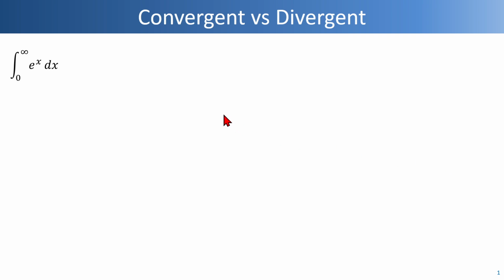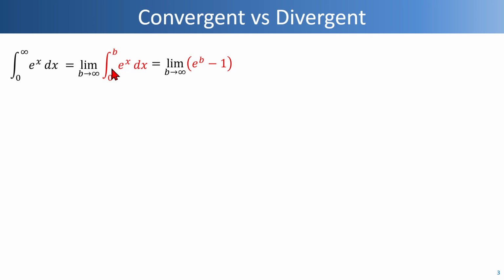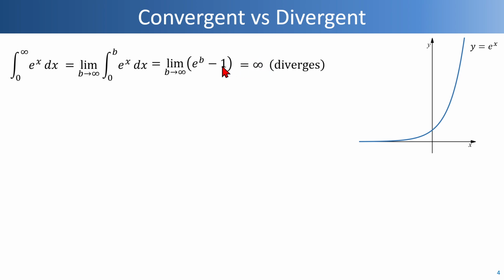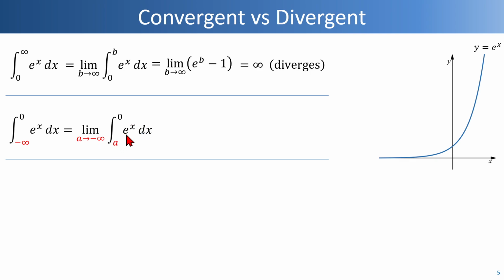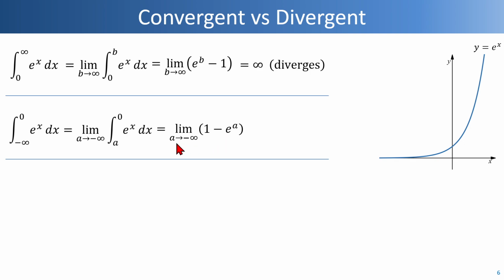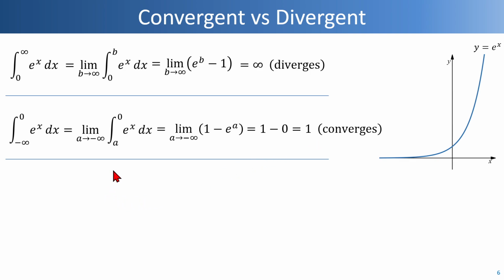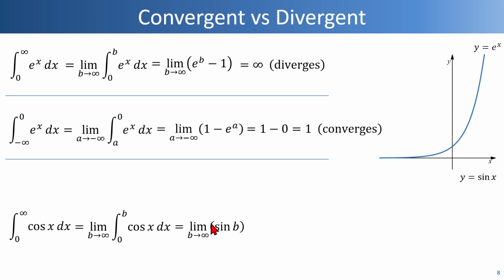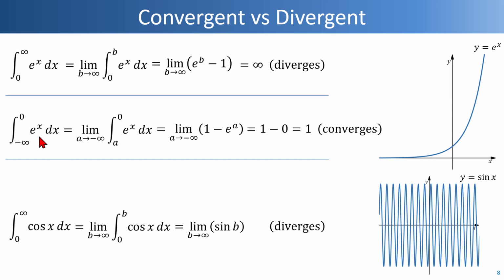16 - Converge vs Diverge by Examples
Some improper integrals are convergent and some are divergent.  We show three short examples to illustrate the difference.